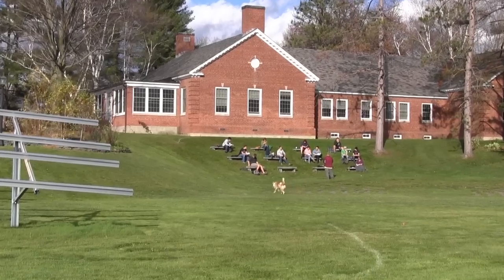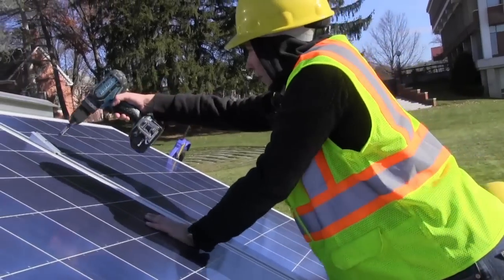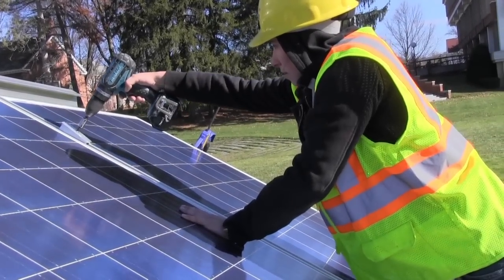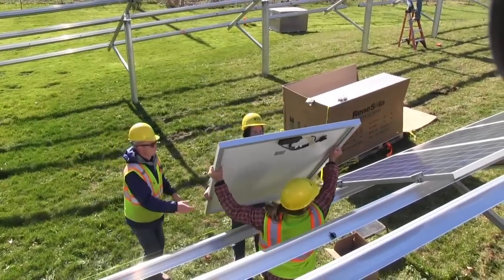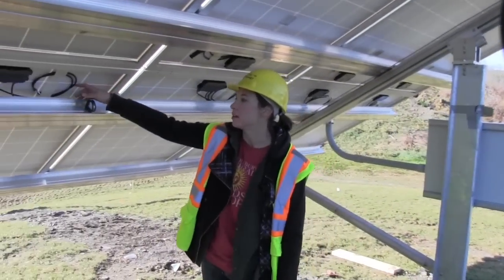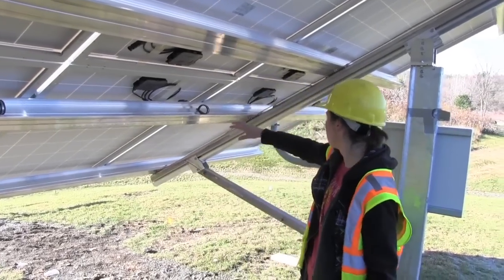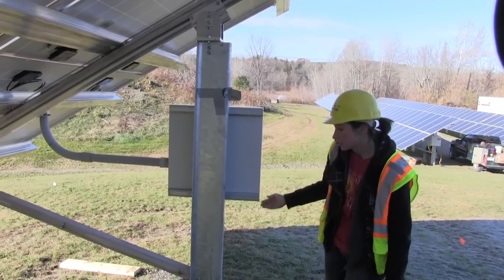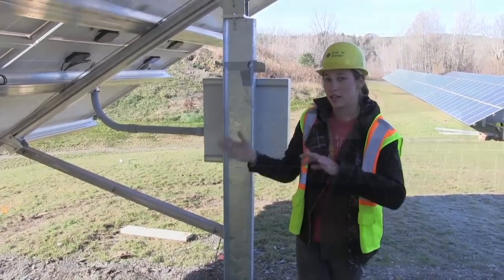Green Mountain College Sarah Fitch Solar Installation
Recent GMC Graduate Sarah Fitch comes back to campus to instal a 156 kW capacity solar system.